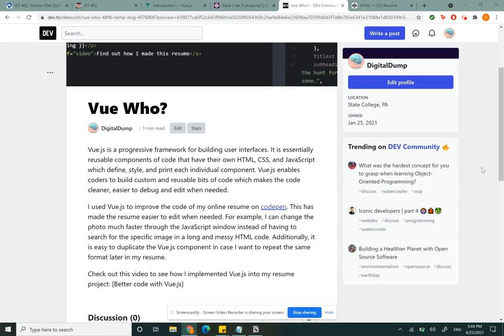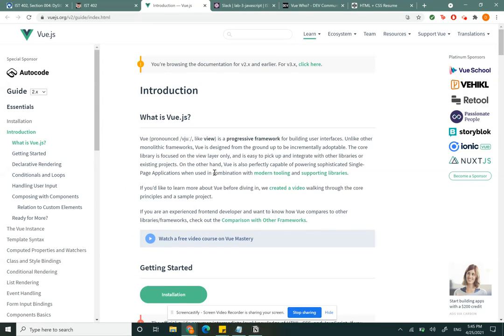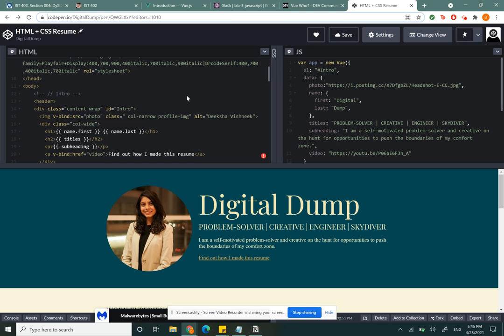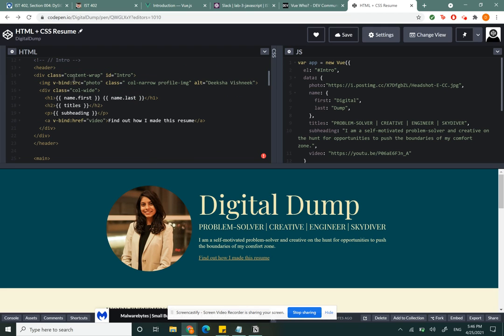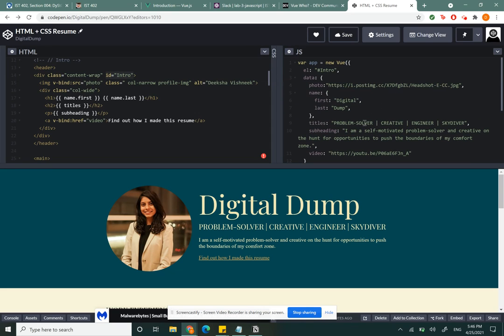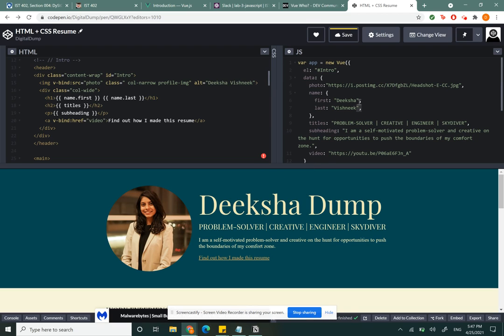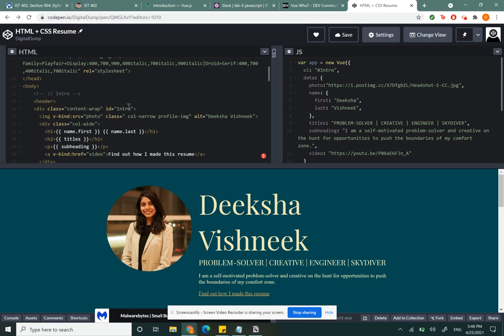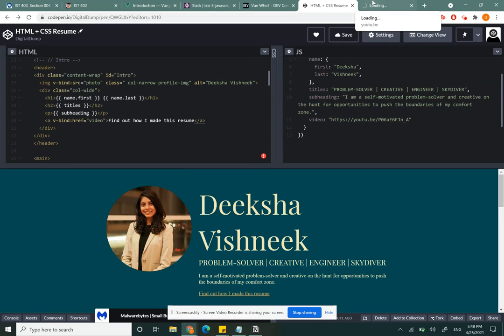Better Code with Vue.js